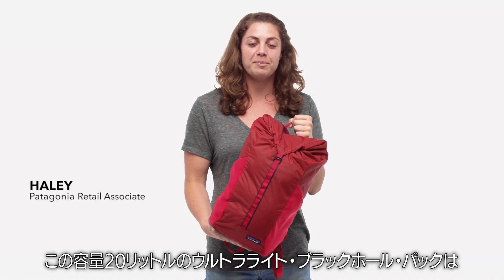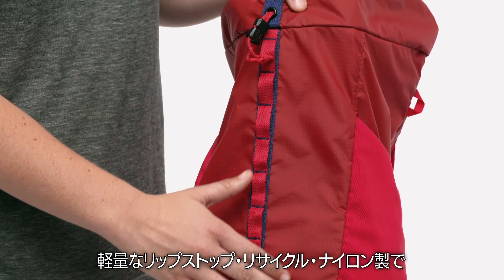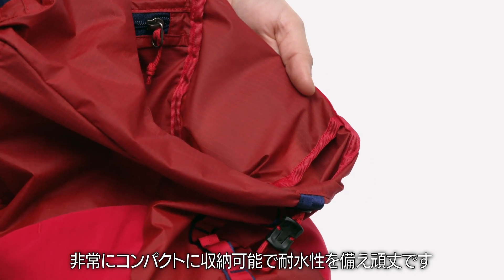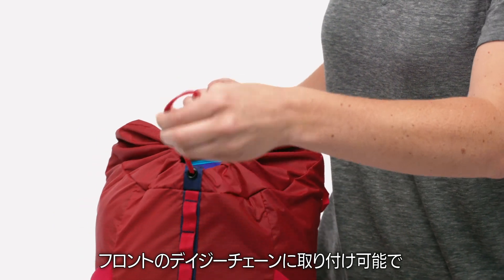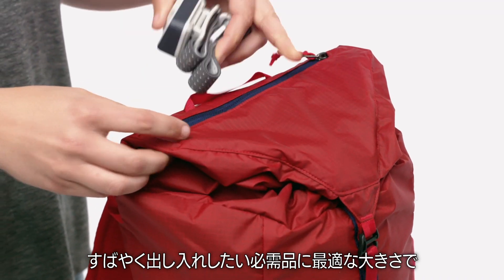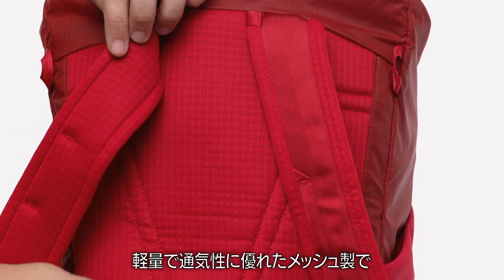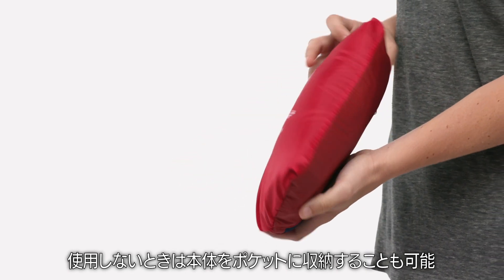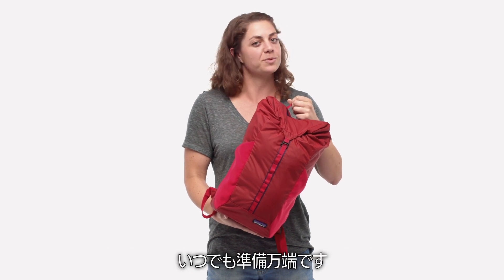ウルトラライト・ブラックホール・パック 20L：パタゴニア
メインコンパートメントに物を詰めたらひと引きで絞れる、シンプルでクラシックなトップロード型のデザイン。頑丈ながら軽量な素材によりトレイルでも列車でも活躍。リサイクル・ポリエステル100％の裏地を施した頑丈なリサイクル・ナイロン100％製